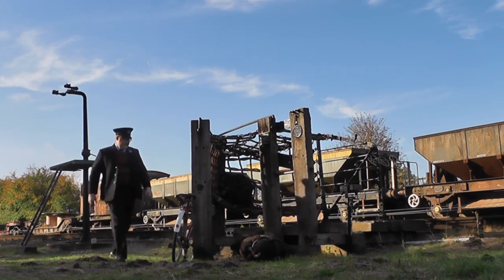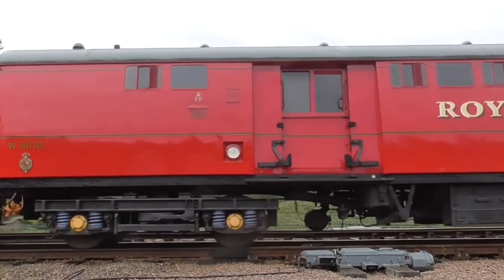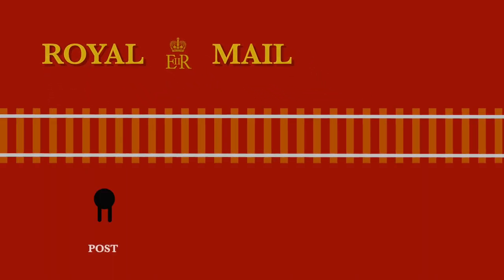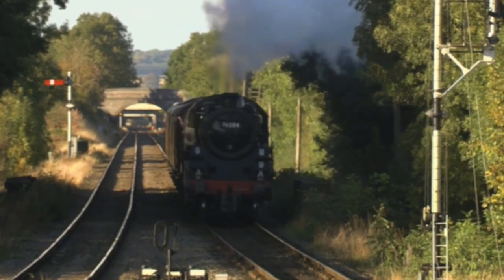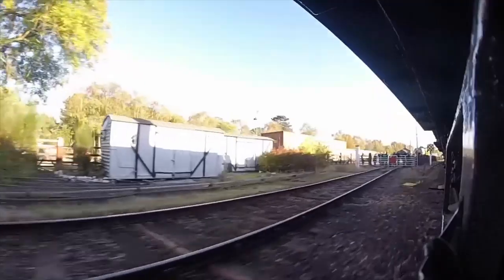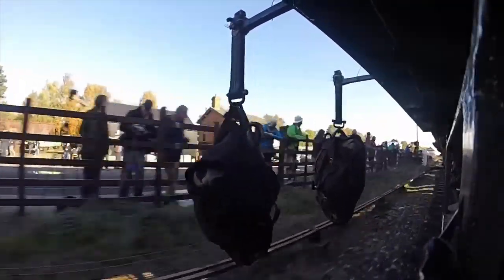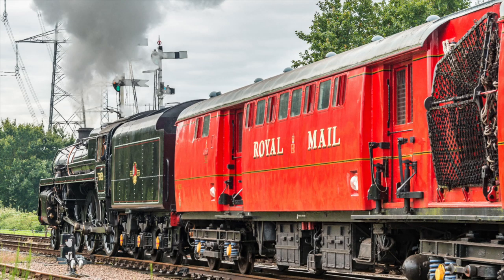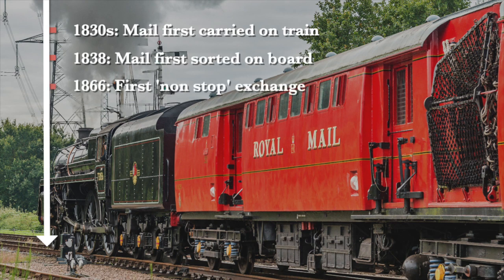The Travelling Post Office Train at the Great Central Railway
You might have seen the striking red livery of the Travelling Post Office train streaking past at a Great Central Gala event. This video takes you behind the scenes of a thrilling non stop mail exchange and gives you a little bit of history about the 'TPOs' as they were known to railway staff. You'll see just how the bags are picked up and dropped off without the train stopping.

The carriages at the Great Central are owned and maintained by Railway Vehicle Preservations Ltd. You can find out more about their excellent work by visiting their